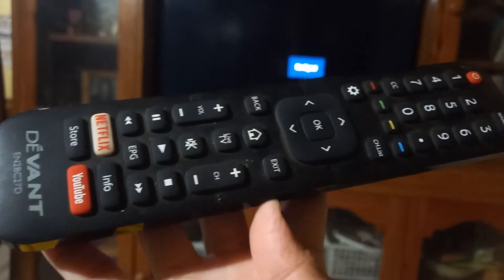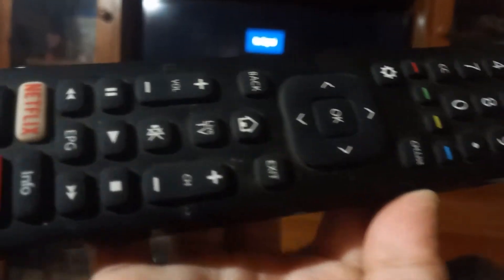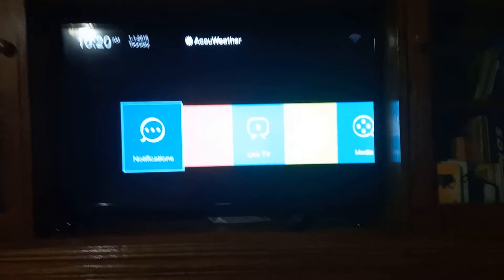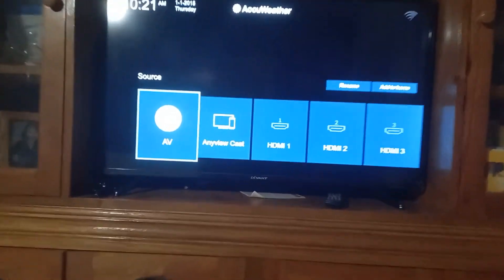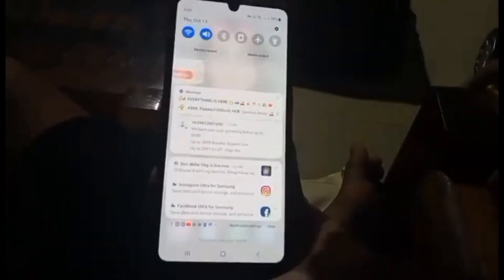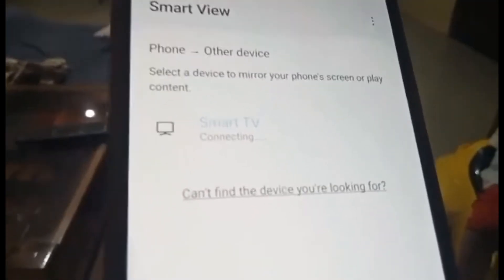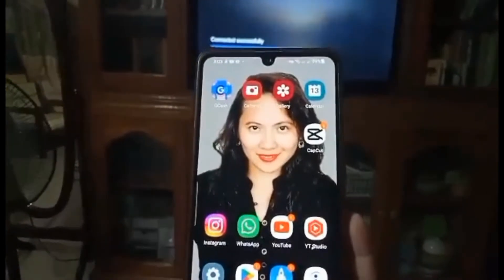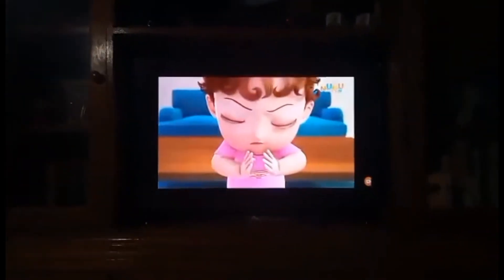How to connect Mobile phone to your Television ? (Panoorin )